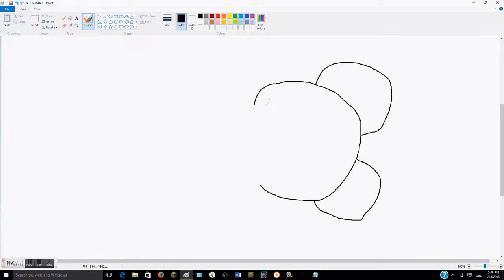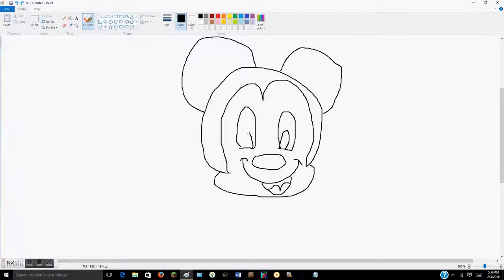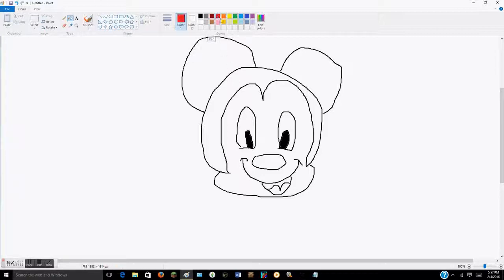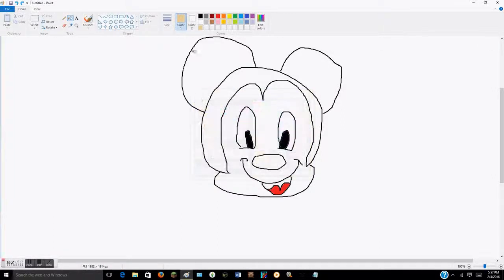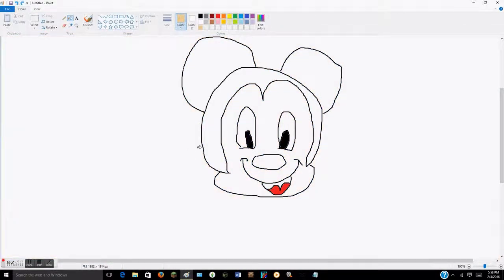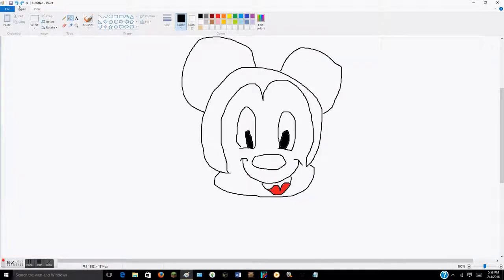Muffalo Patato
Today I Draw cool stuff!